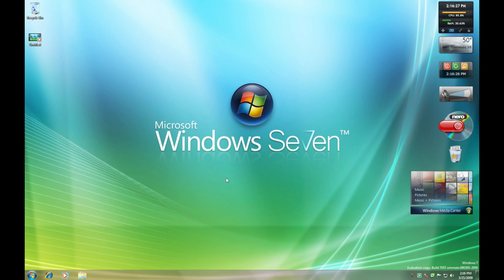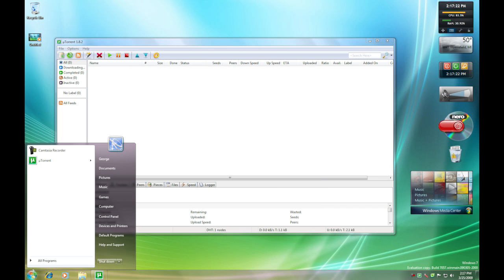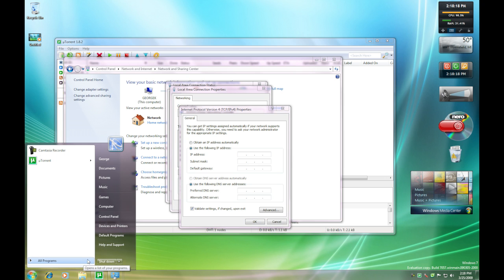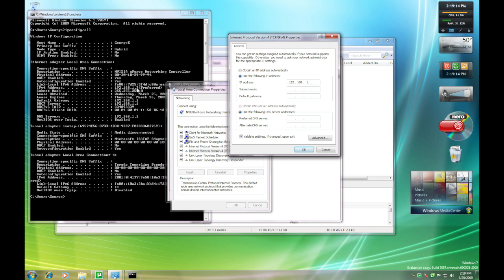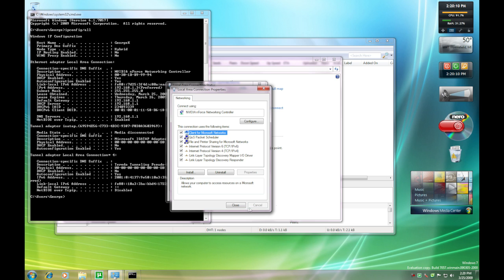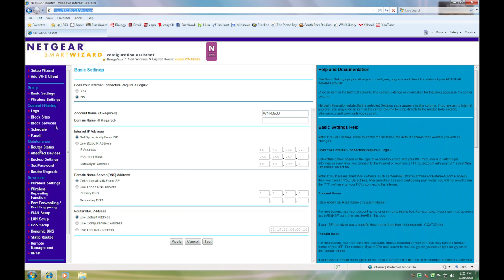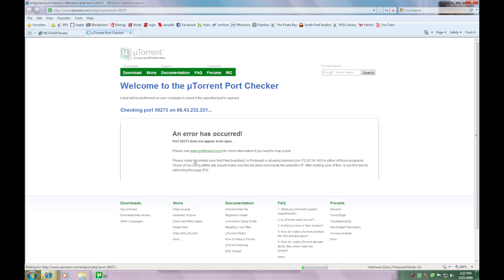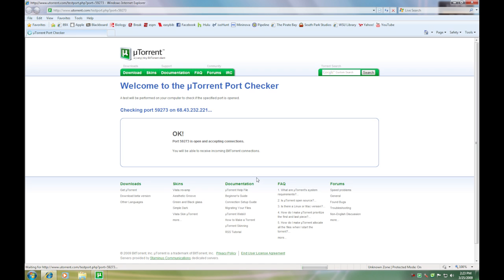How to Forward Ports for Utorrent HD QUALITY+ Static IP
1. Sub Here Free w/ Prime
2. Link Ubi Account and Twitch